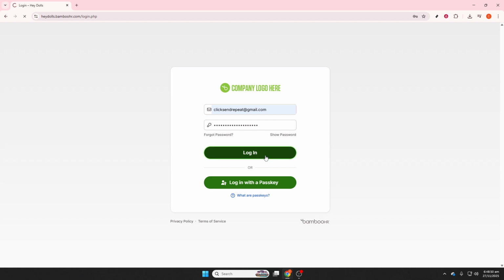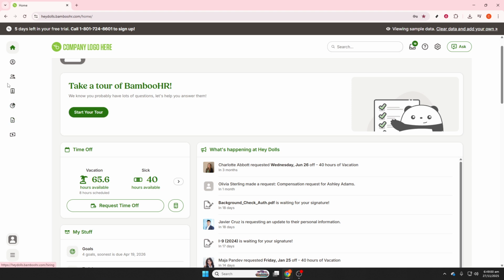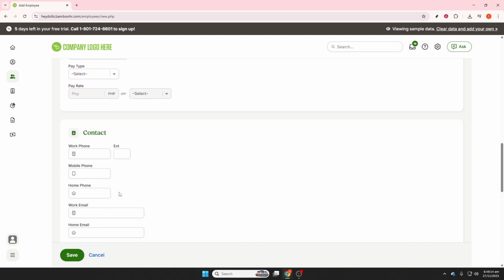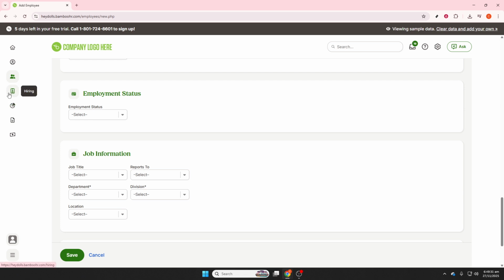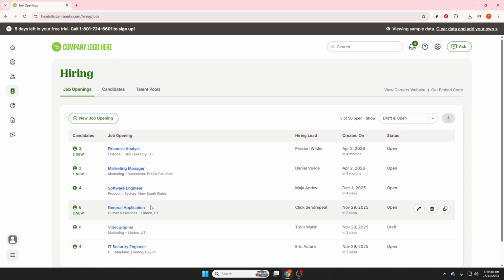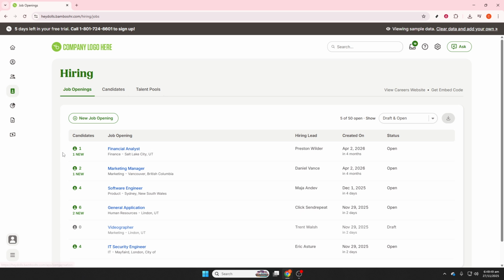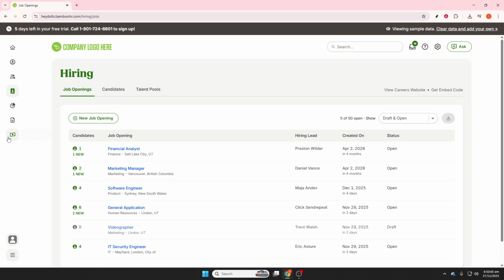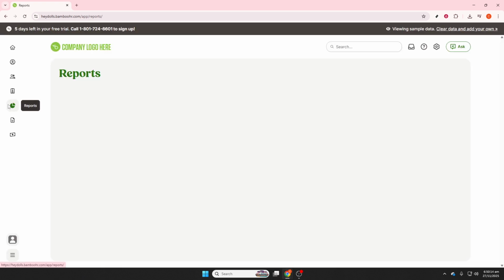How to Use BambooHR for Human Resources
New to BambooHR or looking to maximize your HR efficiency? 🛠️ This is your essential, step-by-step tutorial on How to Use BambooHR for all your core Human Resources needs, turning tedious admin tasks into streamlined workflows!

BambooHR is a powerful HRIS that handles everything from recruiting and onboarding to time tracking and performance management. We walk you through the key modules, showing you how to set up your account, manage employee data, and automate the most time-consuming HR processes.